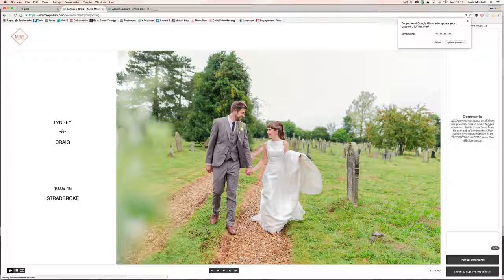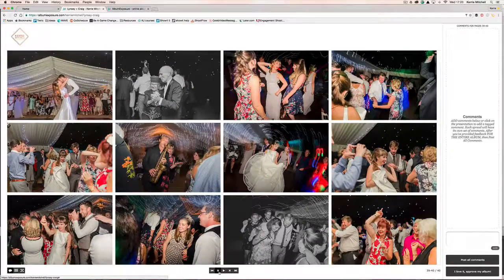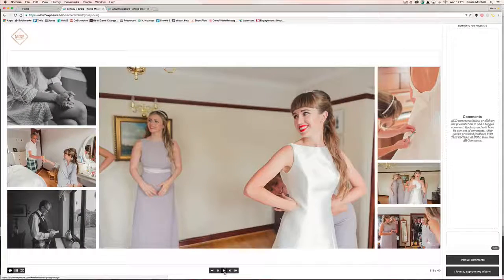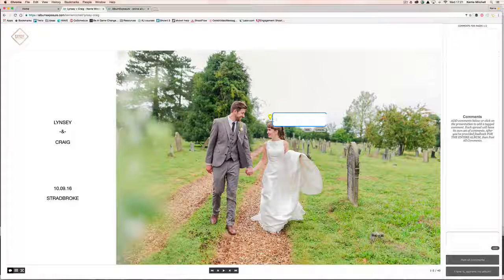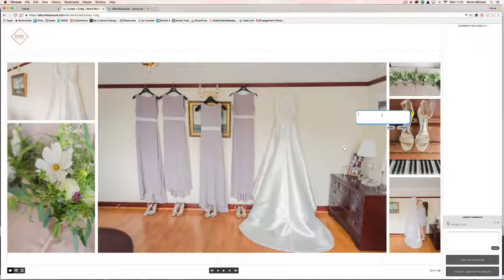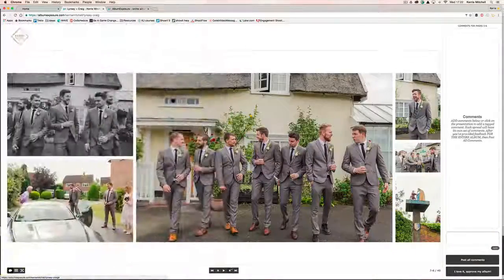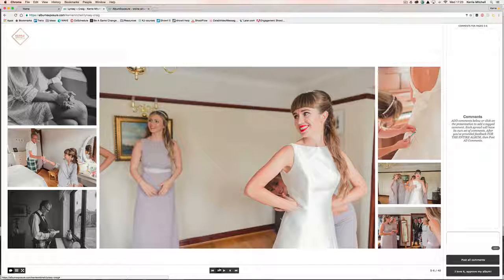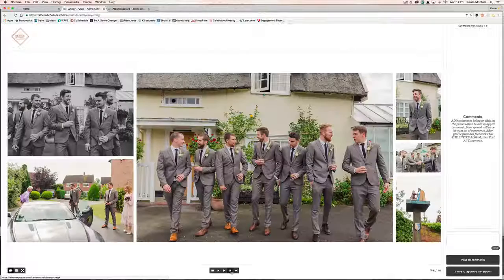How to Make Changes to Your Wedding Album Design